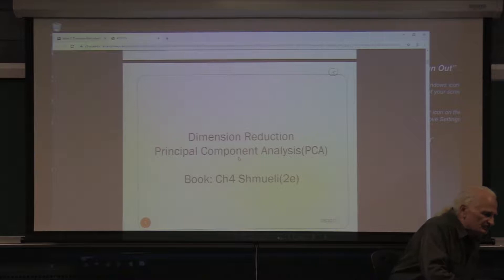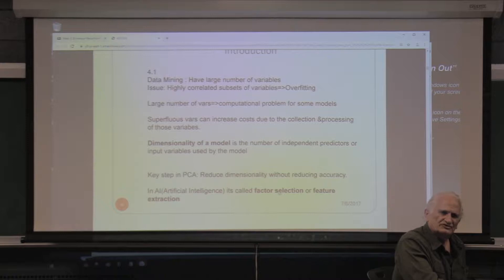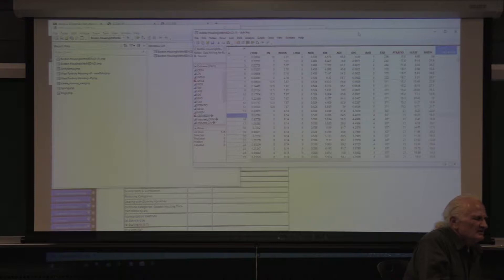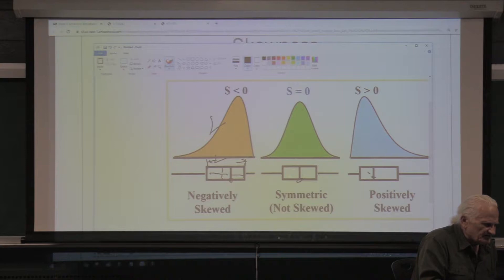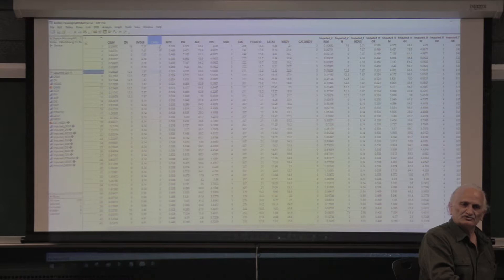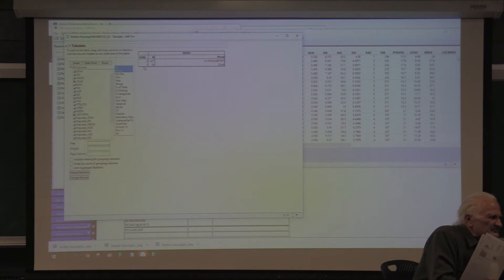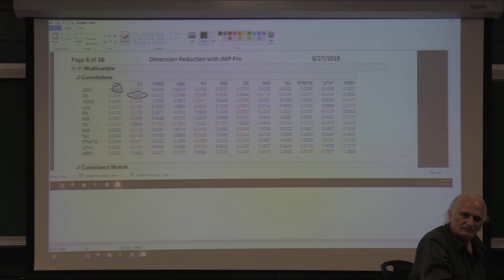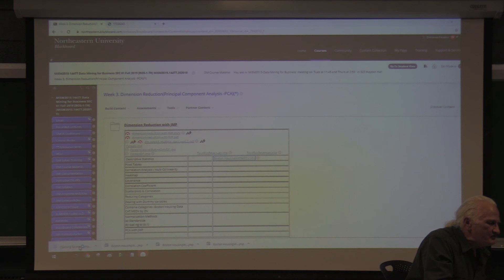Week3-Mtg1-Dimension Reduction and Principal Component Analysis( PCA)-by Dimitrios Fotiadis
Dimension Reduction and Principal Component Analysis( PCA). Dimensionality Reduction can be done in many different ways. Reducing columns, rows, complexity are wall different ways. Correlation and Covariance play an integral role.